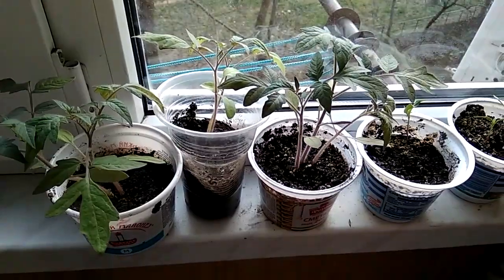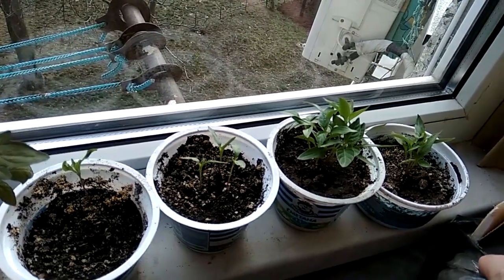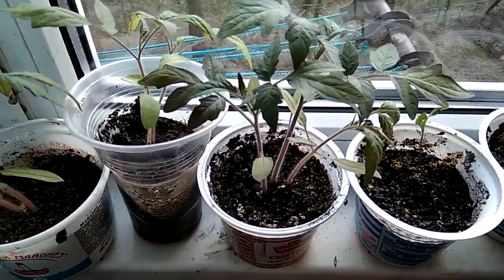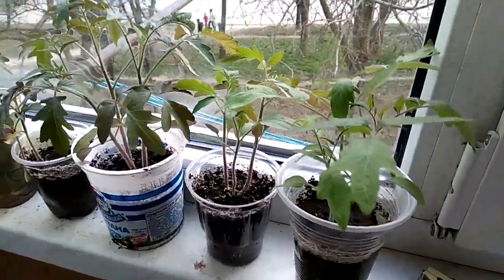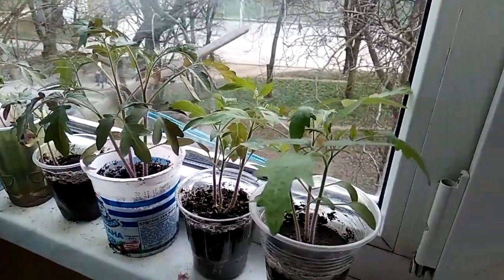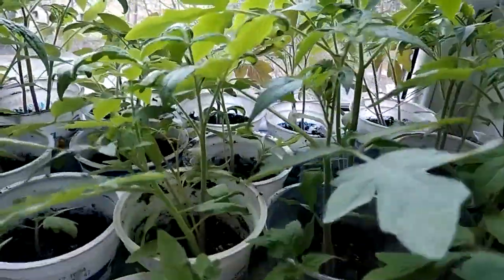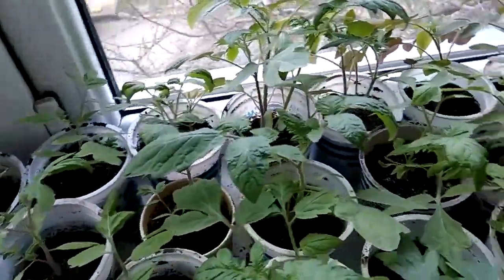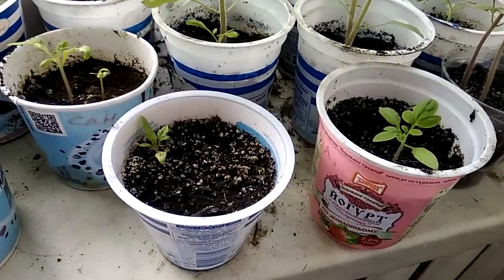Выращивание рассады помидор в домашних условиях.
Выращивание рассады помидор в домашних условиях. Каждый год выращиваю рассаду самостоятельно на балконе и подоконниках. И всегда растёт по разному. Вот и этот год не исключение. Смотрите видео на моём канале